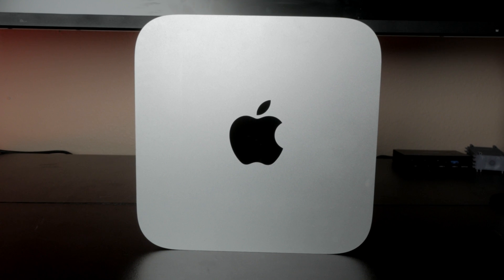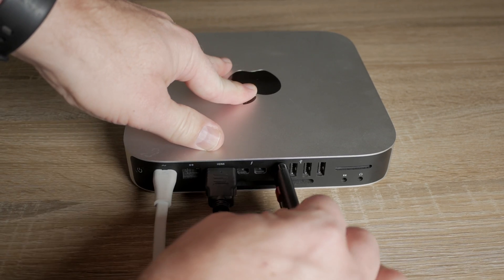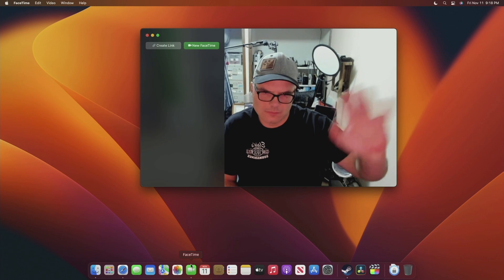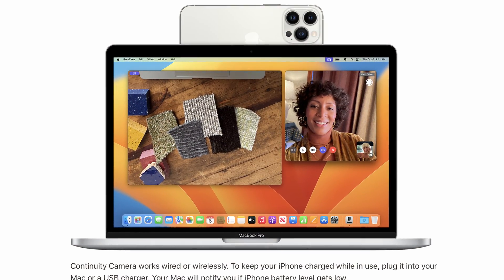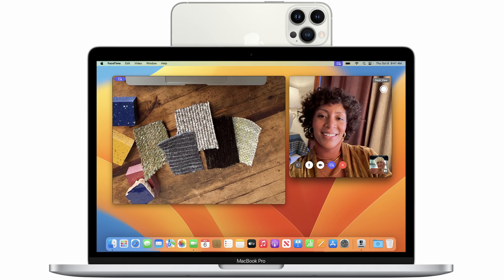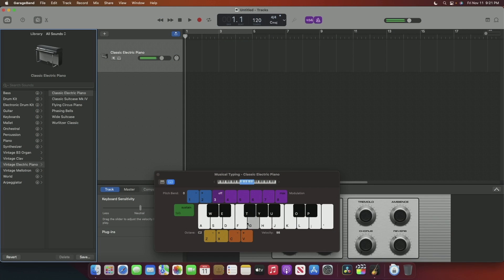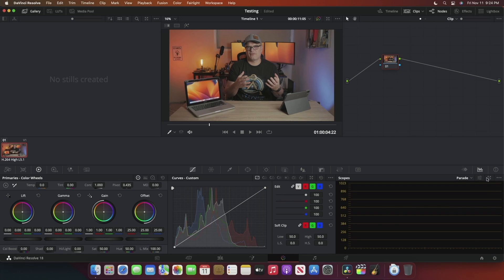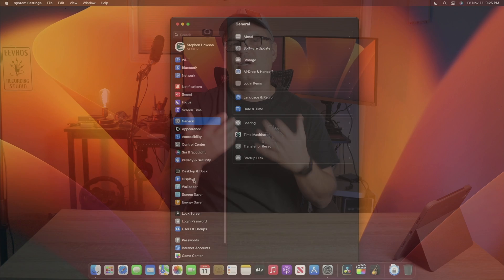2014 Mac Mini with Ventura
The 2014 Mac Mini is no longer supported in the latest version of MacOS. However, thanks to Open Core Legacy Patcher (OCLP) we can install it. Let's take a look at a 2014 Mac Mini with Ventura!

2014 Mac Mini on Ebay

☀ Index:
00:00 - Intro
00:41 - Ports & Hardware
02:11 - MacOS Features
04:11 - Things that don’t work
06:19 - Performance
06:44 - Media Editing
08:02 - Gaming
09:17 - Conclusion